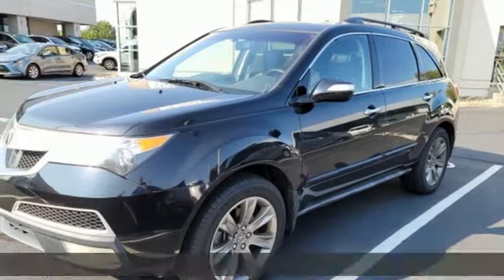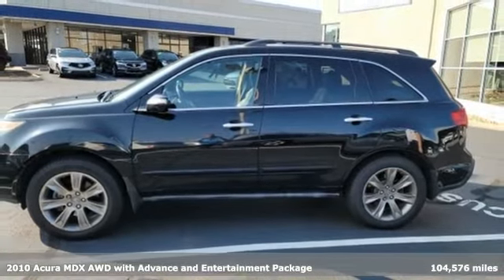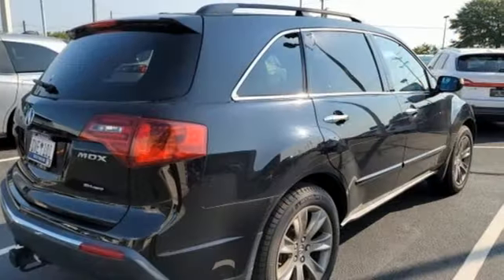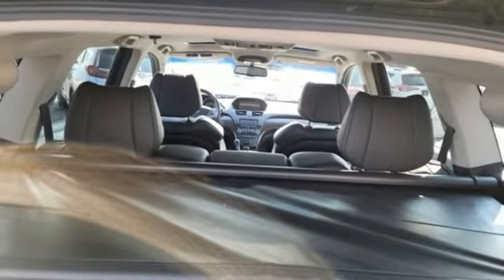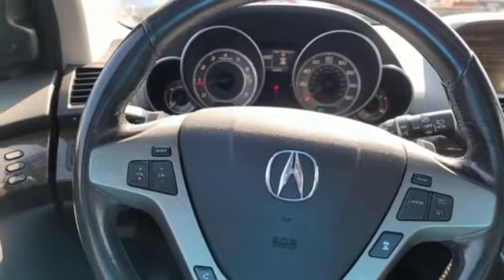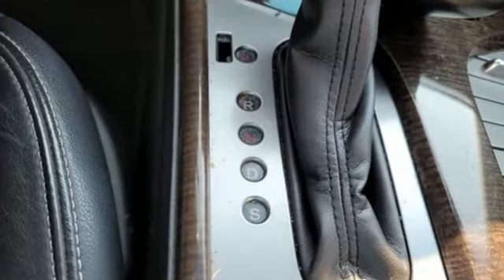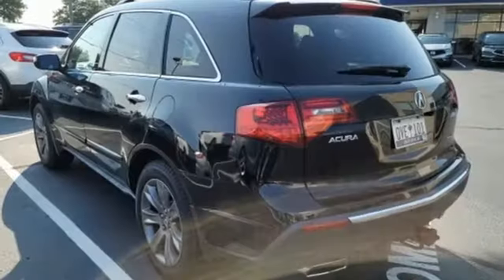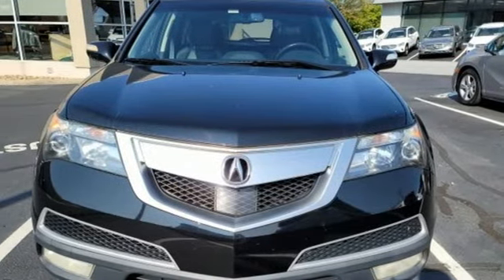Used 2010 Acura MDX Greenville SC Easley, SC A23043A - SOLD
Year: 2010
Make: Acura
Model: MDX
Trim: 3.7L Advance Package
Engine: 3.7L V6 SOHC VTEC 24V
Transmission: 6-Speed Automatic
Color: Black
Interior: Ebony
Mileage: 104576
Stock #: A23043A
VIN: 2HNYD2H71AH501099

Address:
2450 Laurens Rd